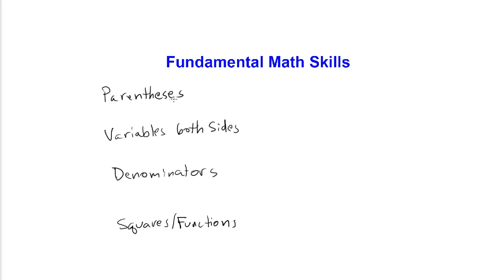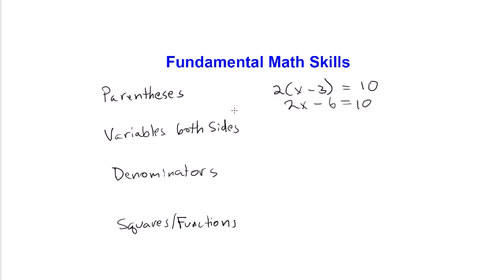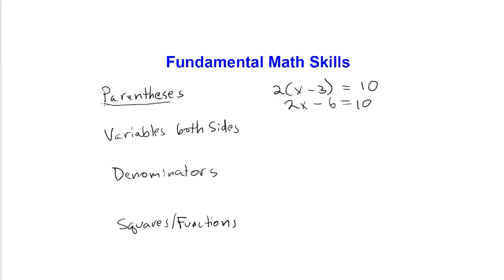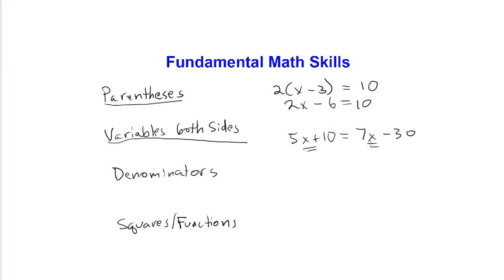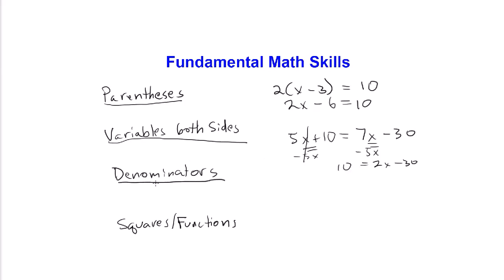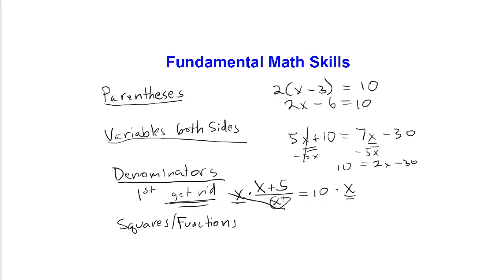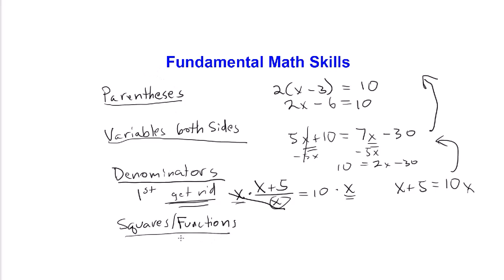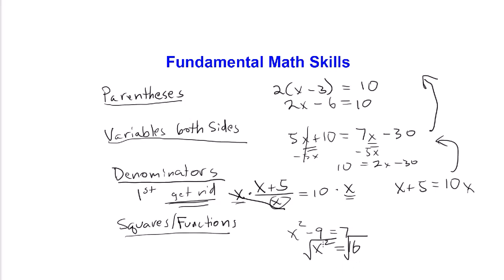SHSAT Equation Complexities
00:00 Equation Variations
00:42 Parentheses
01:33 Variables on Both Sides
02:14 Denominators-Fractions
03:43 Squares-Square Roots